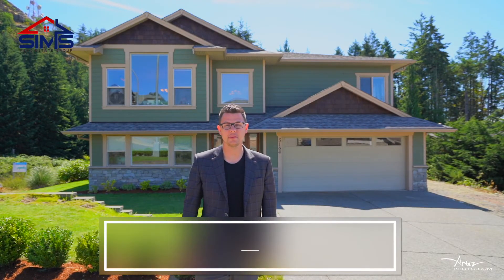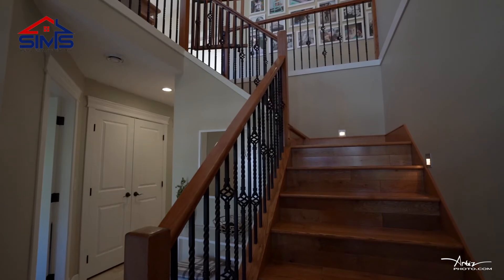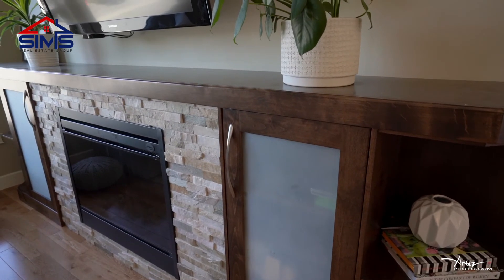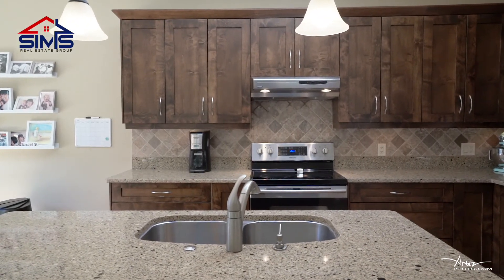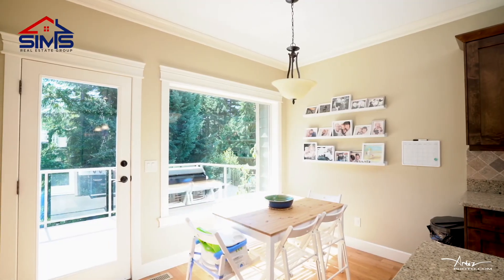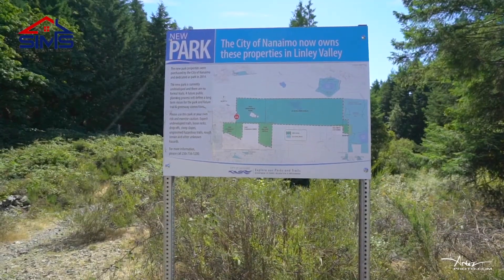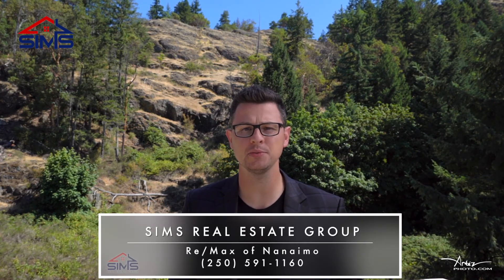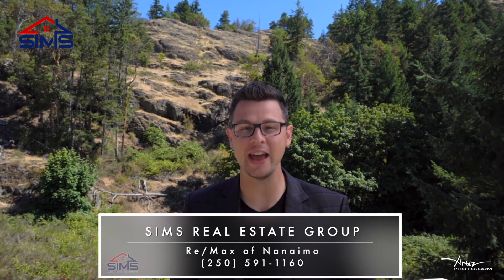5164 Owlstone Pl - Jason Simard - ARTEZ